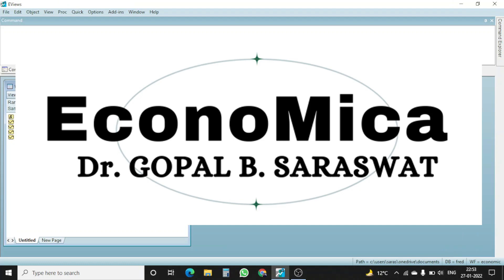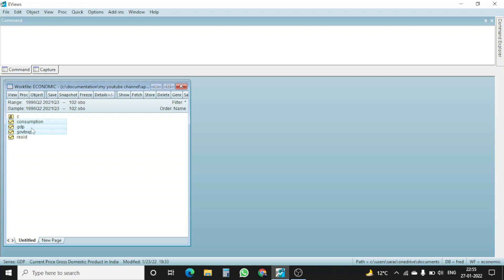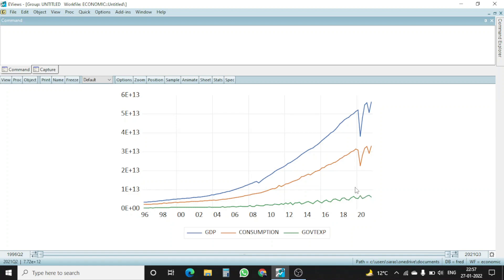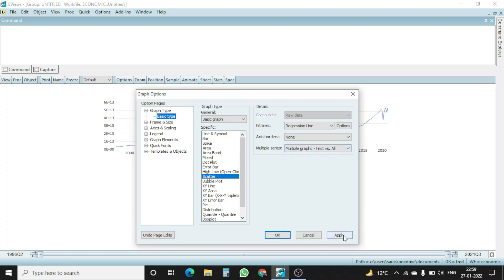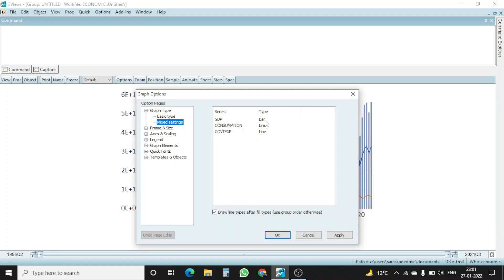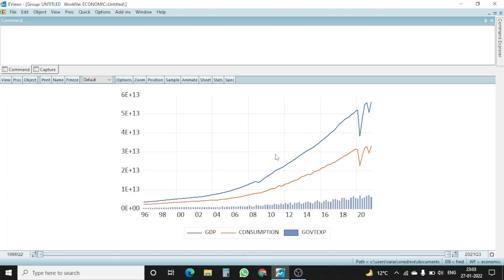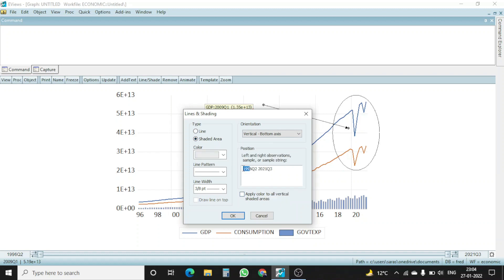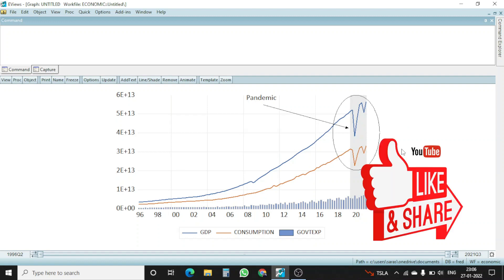Plotting Various Graphs Using: EViews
In this video, I am discussing techniques of plotting various graphs for analysis purposes using EViews. Further, I used methods to customize graphs according to the need of researcher's analysis.